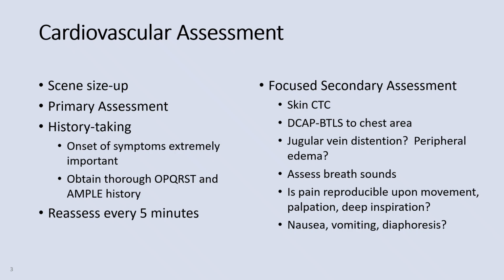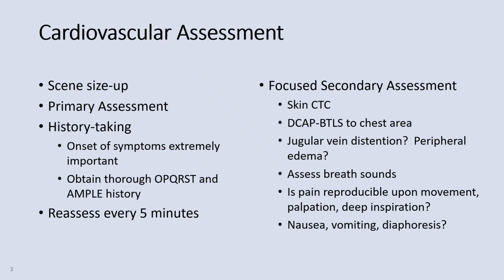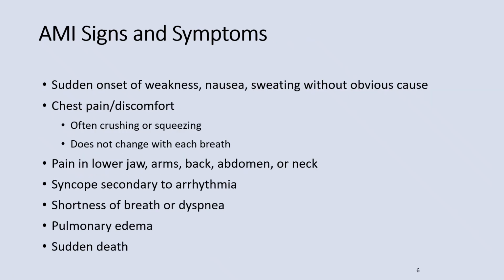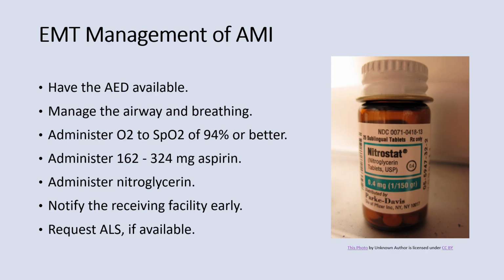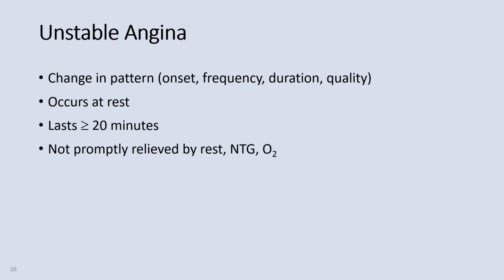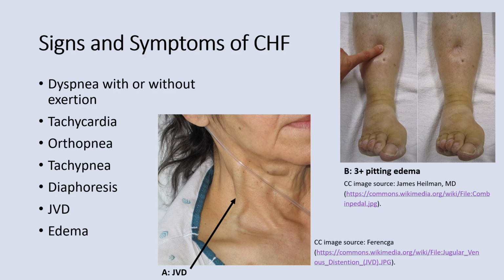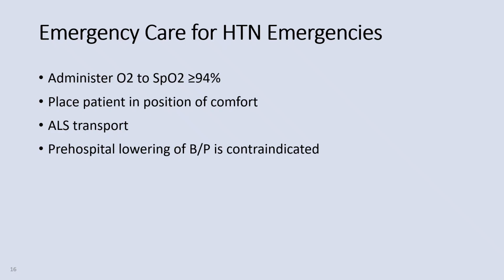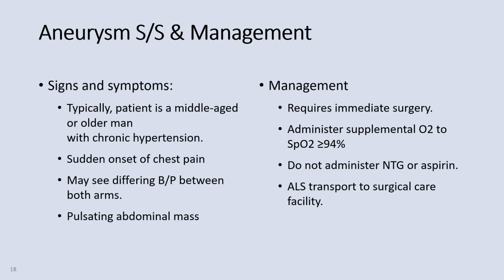EMT Treatment of Cardiac Emergencies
Cardiac emergencies represent a critical failure in the body's primary transport system. Beyond the simple "pump failure," the EMT must understand the complex hemodynamics of coronary perfusion, the electrophysiological triggers of arrhythmia, and the biochemical cascades of myocardial ischemia. This lecture companion explores the mechanics of heart failure, the spectrum of Acute Coronary Syndrome (ACS), and the life-saving pharmacological interventions used in the prehospital environment.